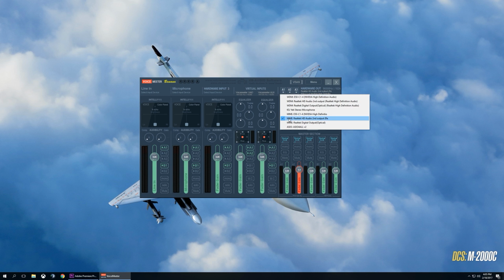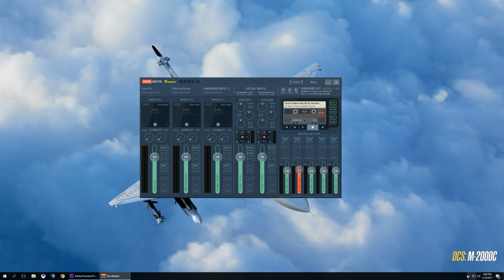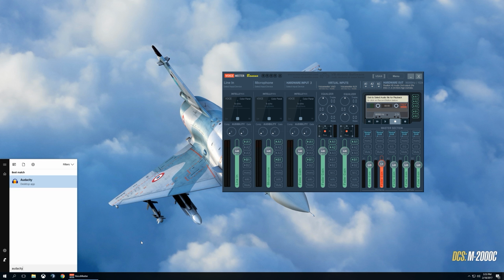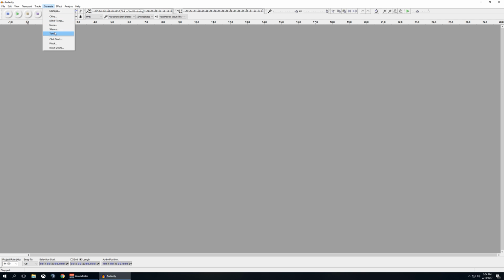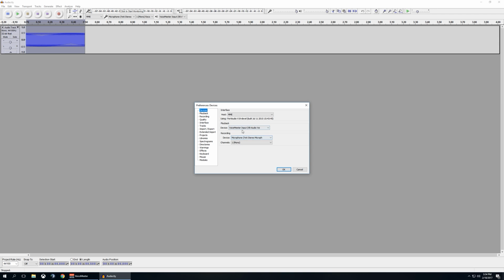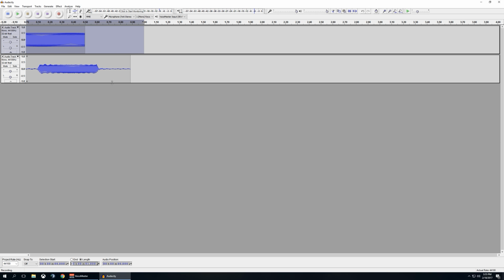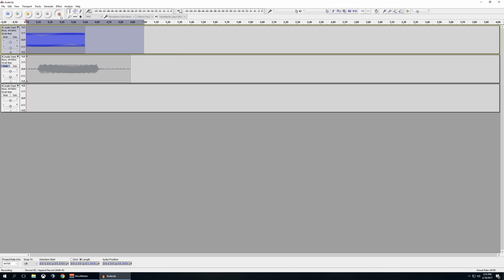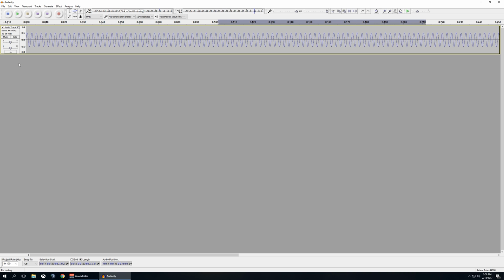VoiceMeter Banana - How to fix out of sync output.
VoiceMeter Banana - How to fix out of sync audio when outputting through two different sets of speakers.